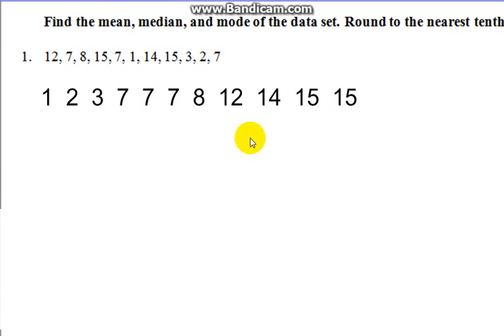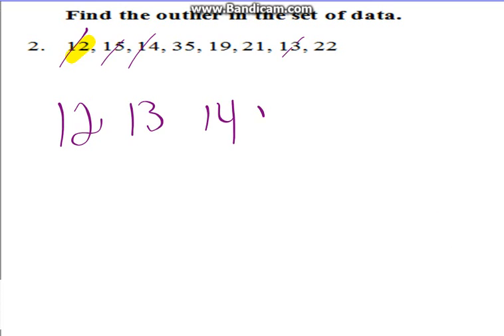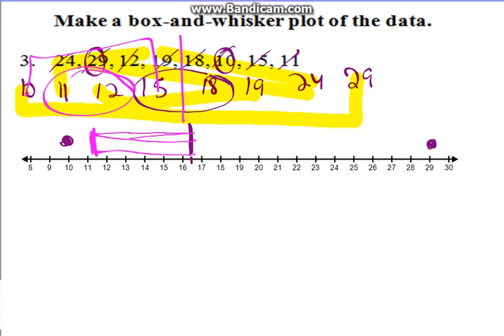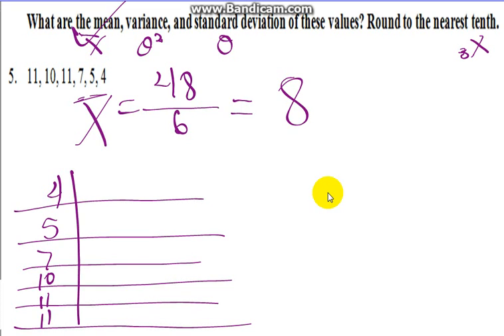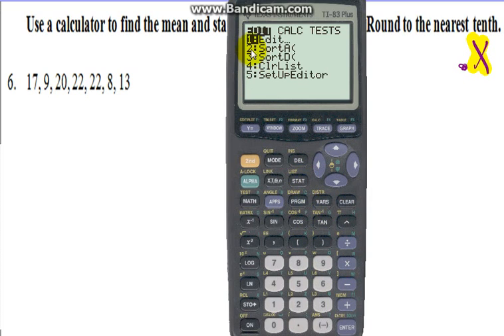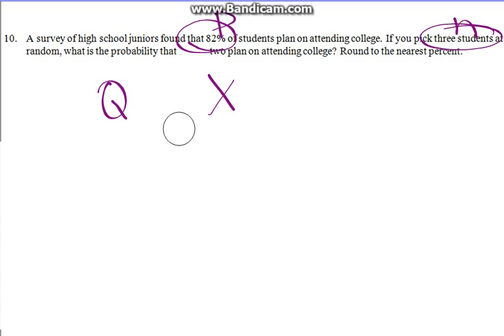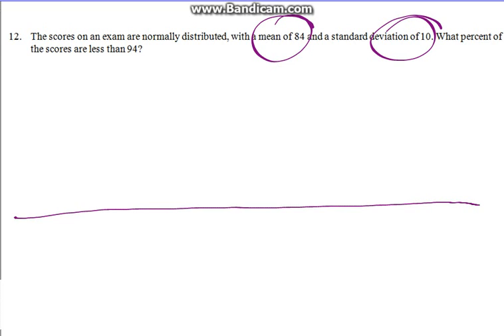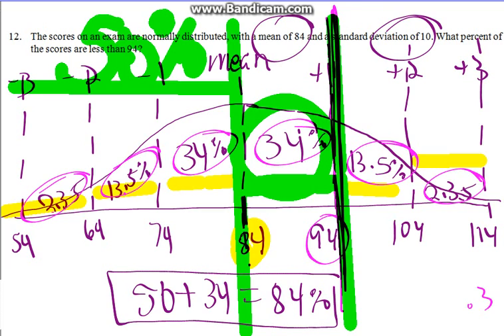algebra 2, ch 11, part 2, Study Guide Review